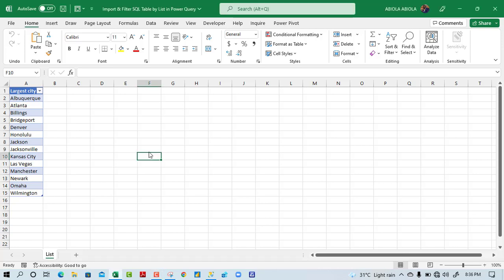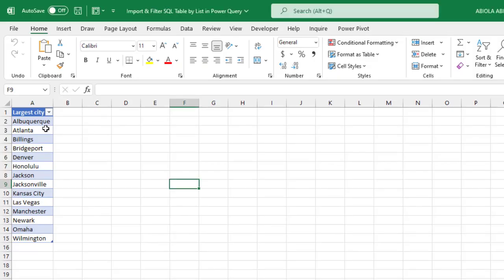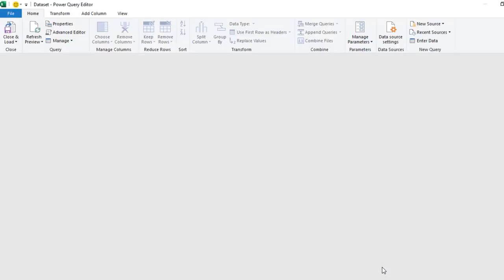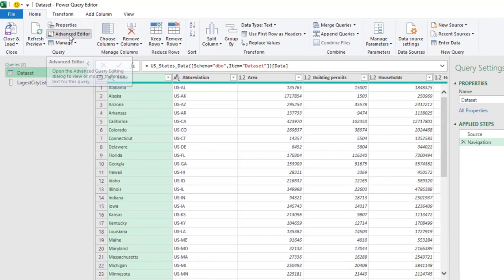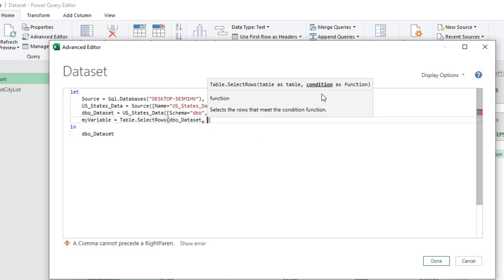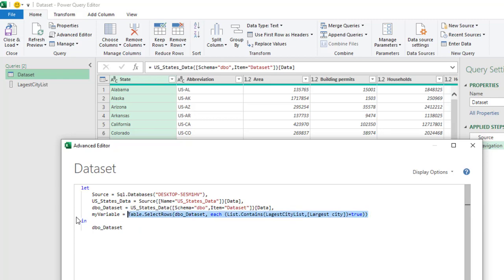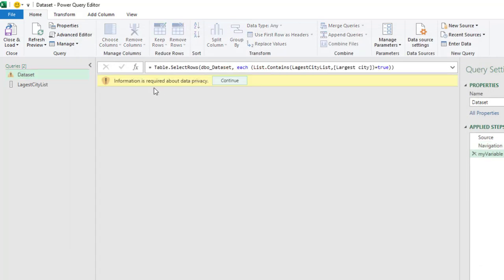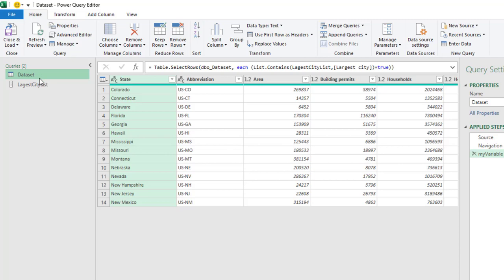Import & Filter SQL Server Table by List in Power Query Advanced Editor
In this Excel and SQL Server video, I demo how to import data from SQL Server Management Studio and then filter the table by list in power query advanced editor.